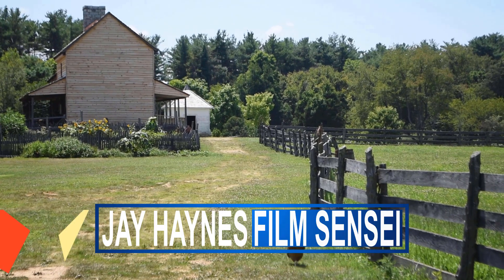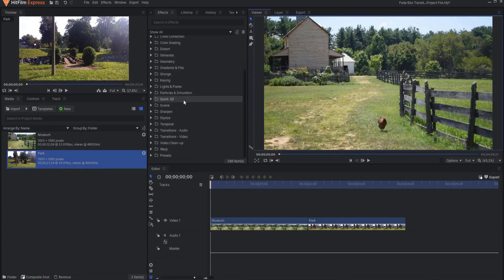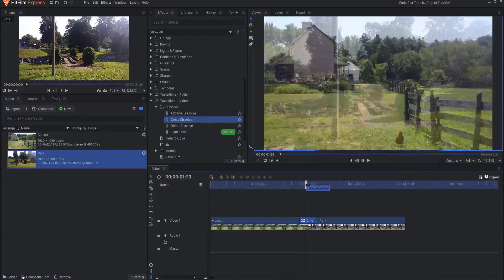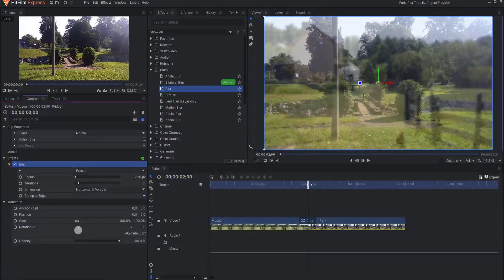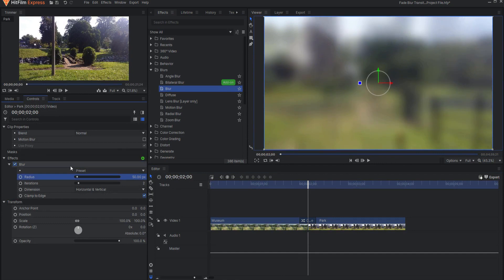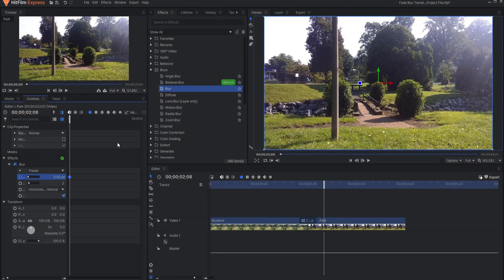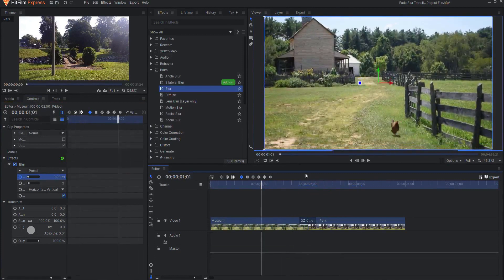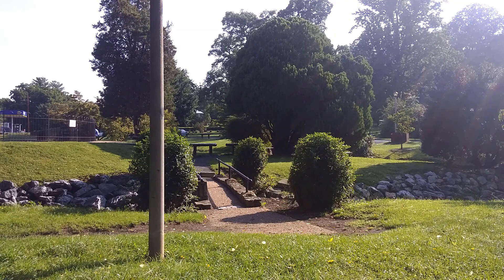Fade Blur Transition | HitFilm Express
Do you wish there was a standard Fade Blur Transition in HitFilm? I am sorry to say there is not, but it is super easy to make! Watch this quicktip tutorial and learn how to quickly and easily create a Fade Blur Transition in HitFilm Express.

Table of Contents:
0:00 - Intro
0:15 - Adding the Fade
0:59 - Adding the Blur
1:41 - Making some adjustments
2:19 - Wrap Up!